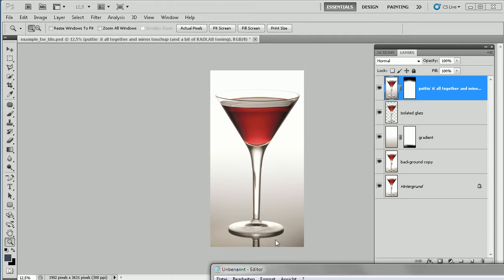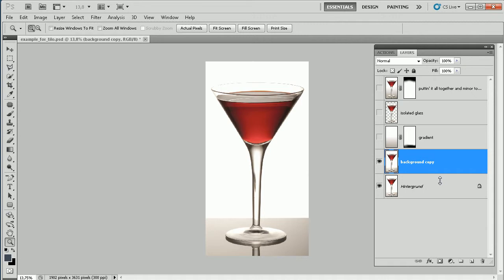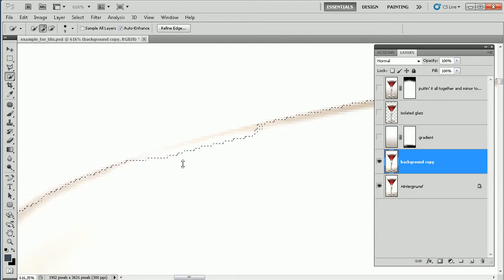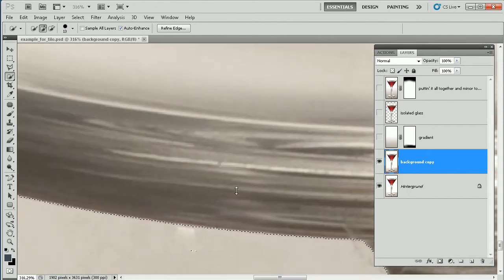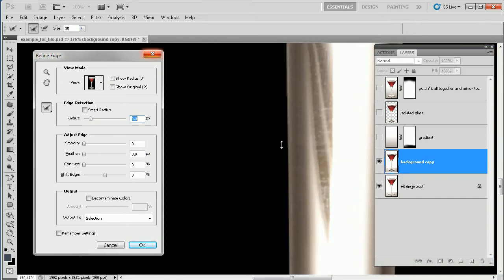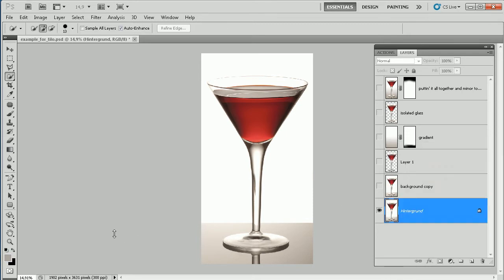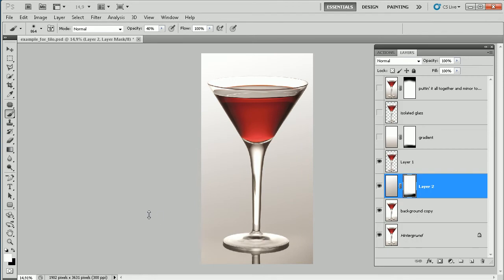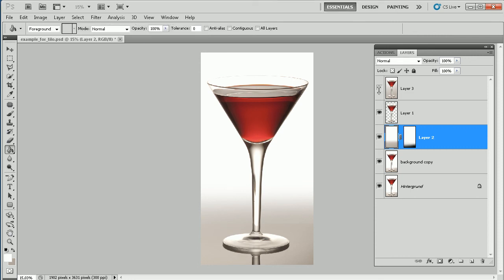Photoshop Workshop: Isolate objects and insert a gradient as background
+++ Best watched in 720p +++ Best watched in 720p ++ Best watched in 720p +++

This workshop is about how to use the quick selection tool in Photoshop to isolate objects, how to use the refine edge dialog and how to insert a nice background gradient.

In the first 10 seconds, you can also see how to change your Photoshop language from whatever (german, in my case) to english.

I recorded this with Photoshop CS5, but almost any version should do -- but I have to admit, that the refine edge dialog is better now in CS5 than in the older versions.

// btw.: sorry, David, I meant "cream master", not "scream master" ;-)
// David is the master of strawberry cream splashes!